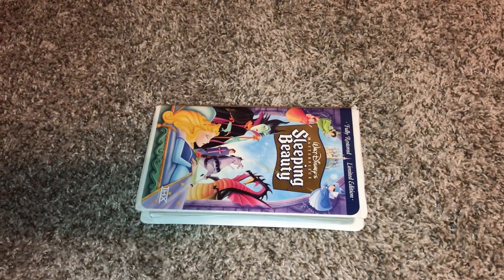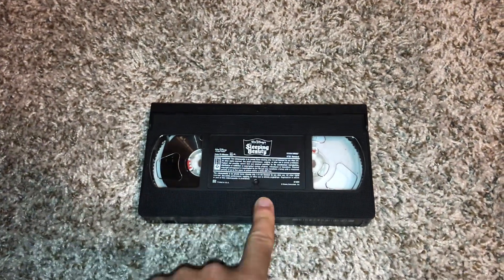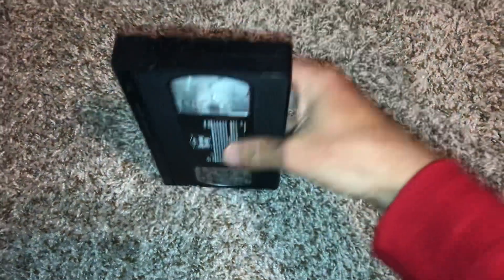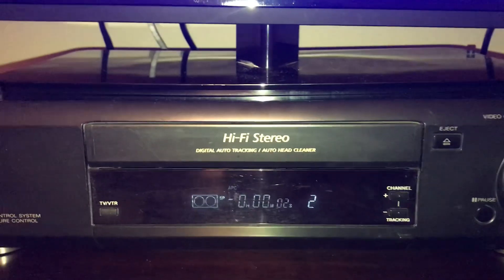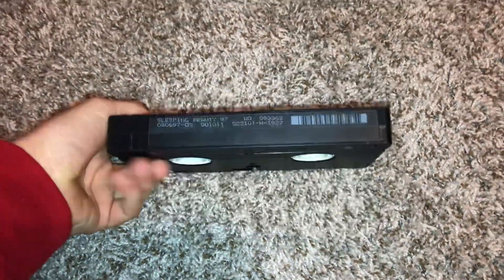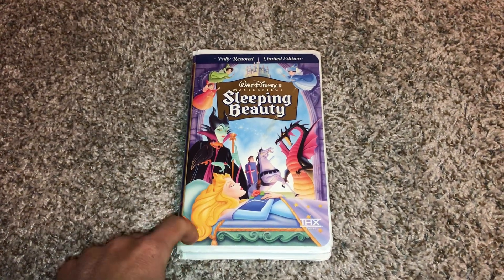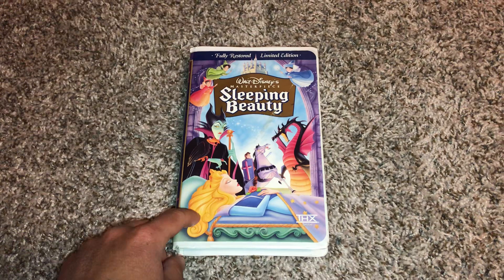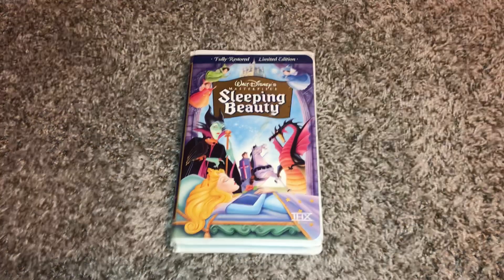Demonstration On My Black Sony VCR On My Sleeping Beauty 1997 VHS (Version #2)